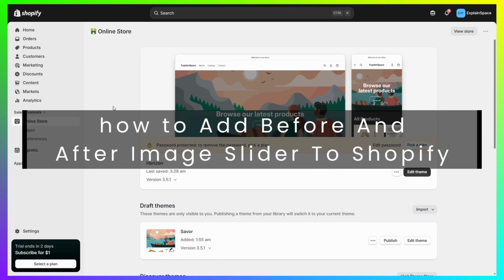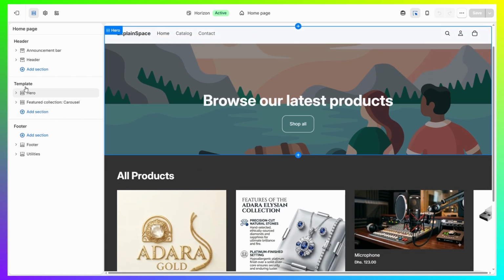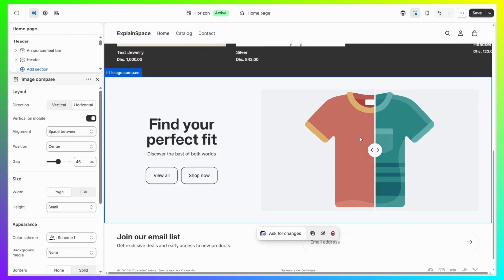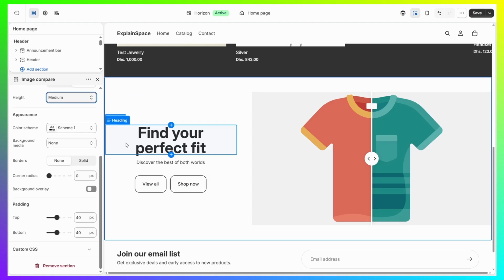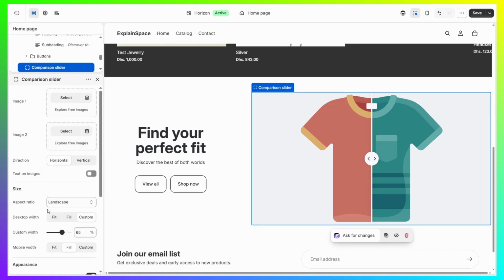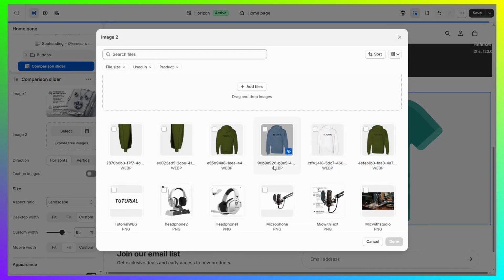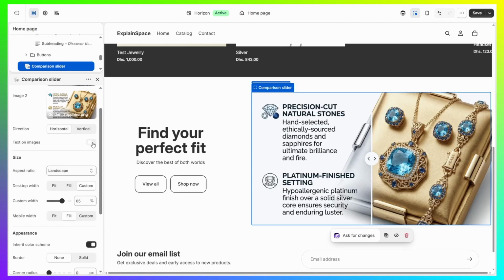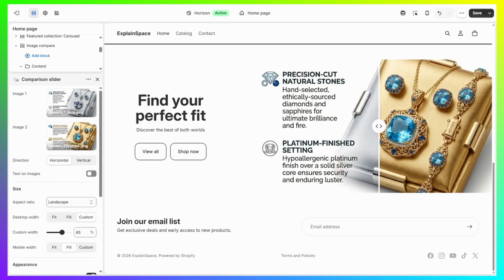How to Add Before & After Image Slider to Shopify (FREE & EASY)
How to Add Before and After Image Slider to Shopify | Add Comparison Slider in Shopify

In this Shopify before and after slider tutorial, you'll learn how to add an interactive image comparison slider so customers can drag to see results side by side. This guide covers Shopify before/after slider app installation, manual image upload, slider position adjustment, and styling the divider handle to match your brand. You'll also see how to use comparison sliders on product pages for skincare, fitness, and home improvement niches, and how to embed multiple sliders on the same page. Follow this Shopify image comparison walkthrough to showcase product results visually, build instant credibility for transformation products, and boost product page conversion rates.